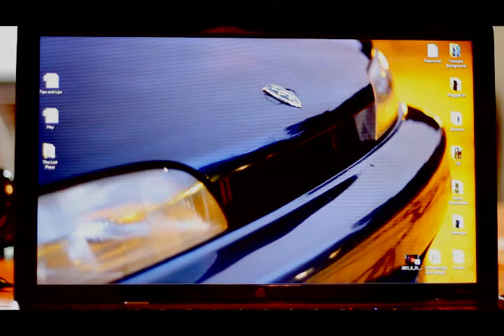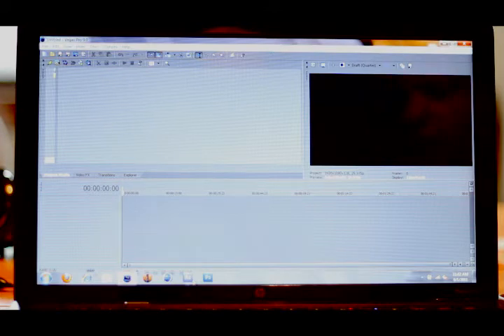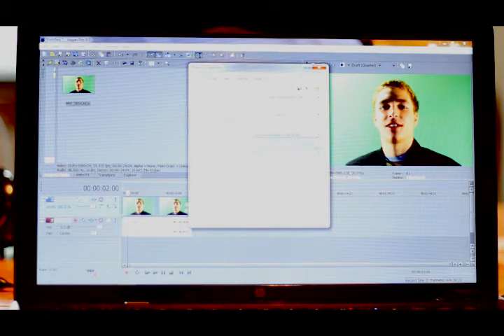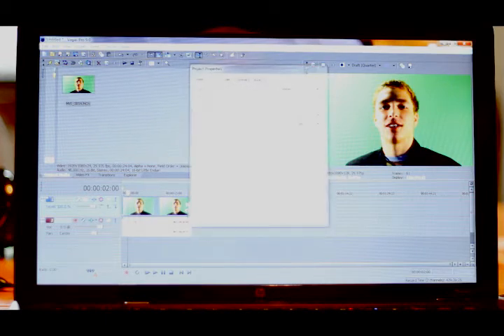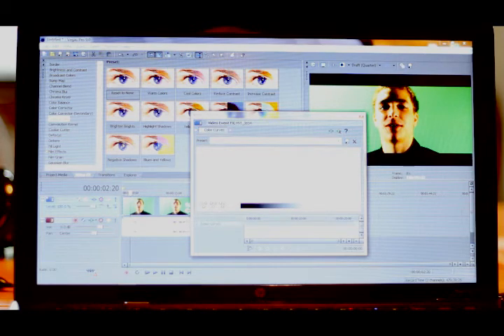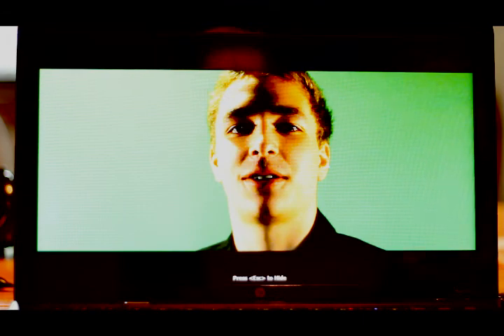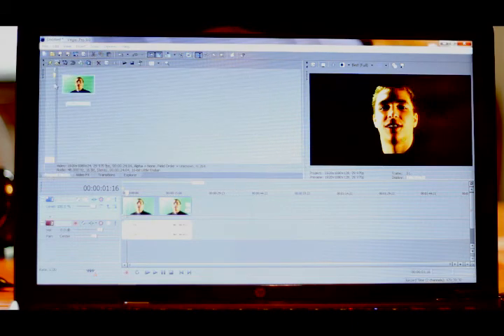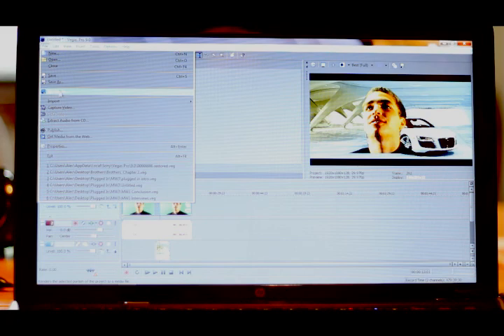DSLR Filmmaking: Equipment and Post Production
Alec explains what you need when shooting and some great editing tips!

Rode Videomic: